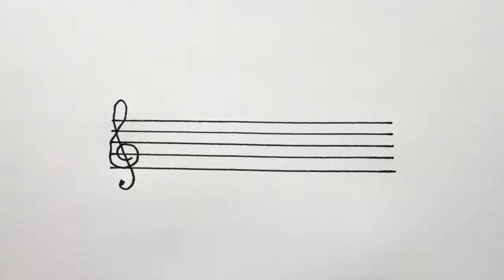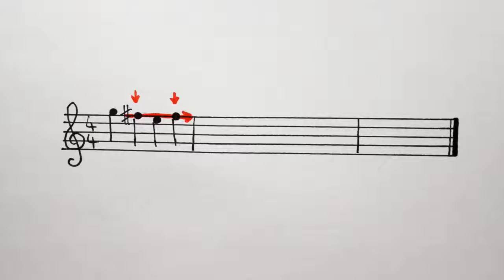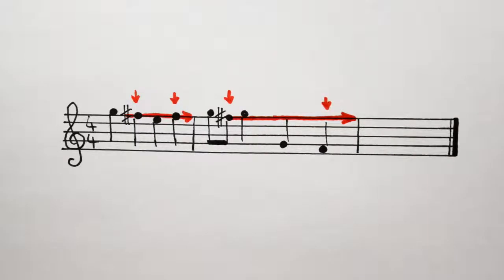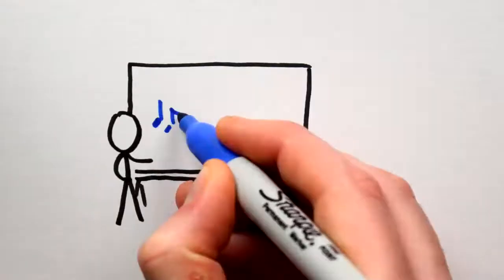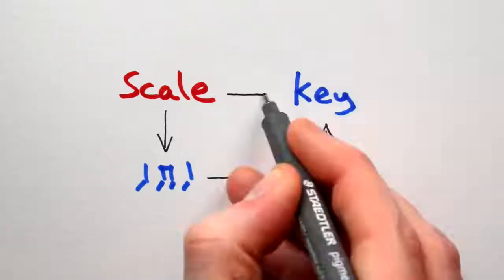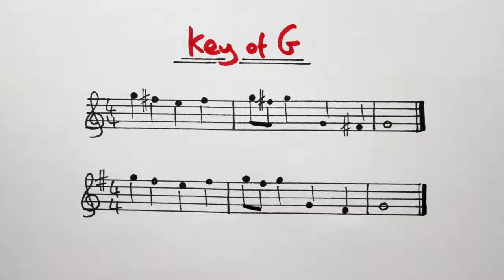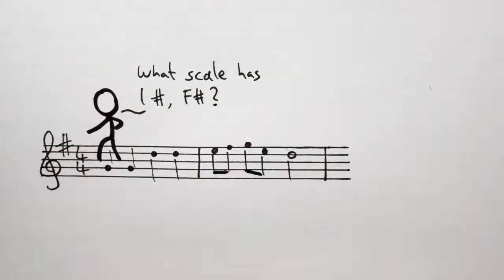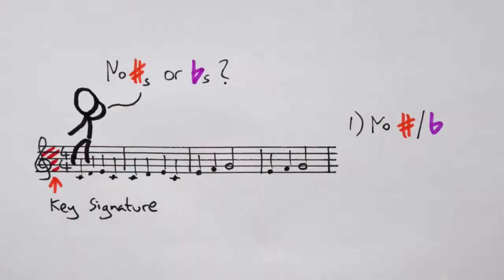Accidentals Keys and Key Signatures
Author: Edgar Grunewald